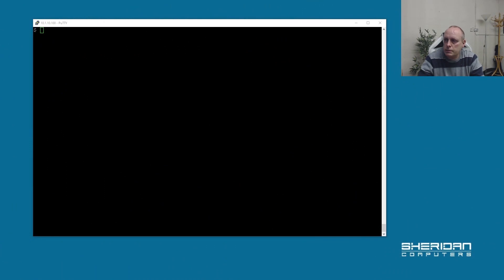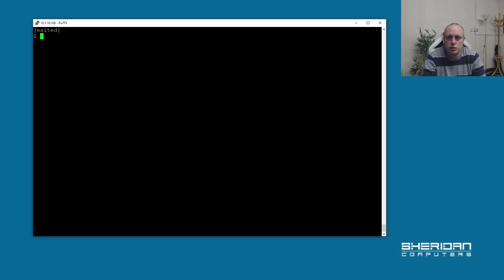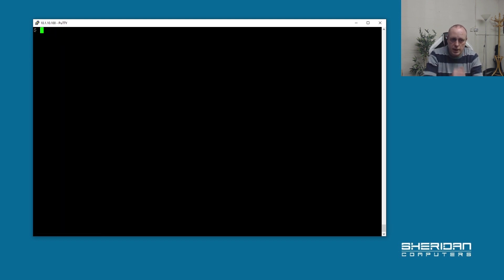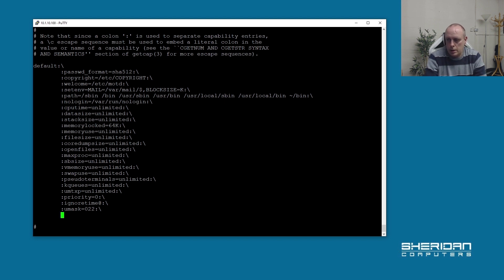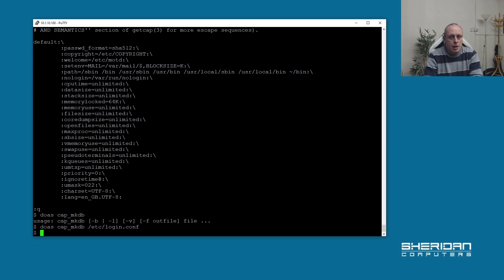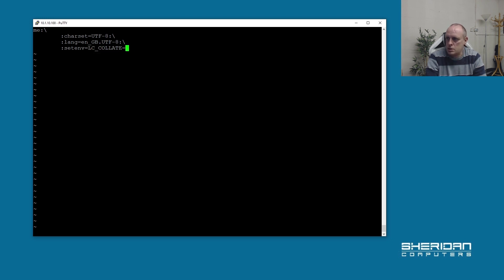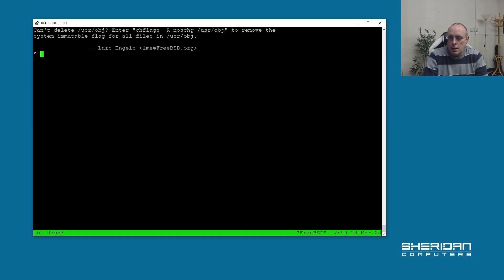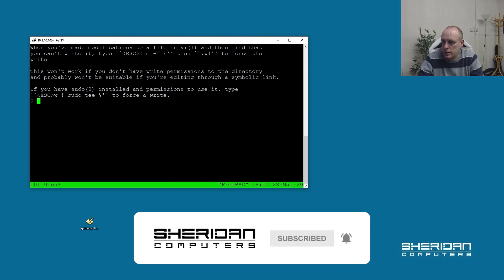FreeBSD Tips: Enable UTF-8 | Enabling UTF-8 System Wide and Per User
Unfortunately out of the box FreeBSD doesn't have UTF-8 enabled, however it is easy enough to set up UTF-8 and the correct locale for your language and country.

Enabling UTF-8 on FreeBSD will resolve many character encoding issues you'll experience using applications such as tmux.It's easy enough to do and takes only a few minutes to enable either system wide or on a per user basis.